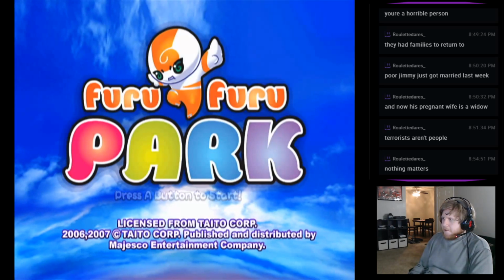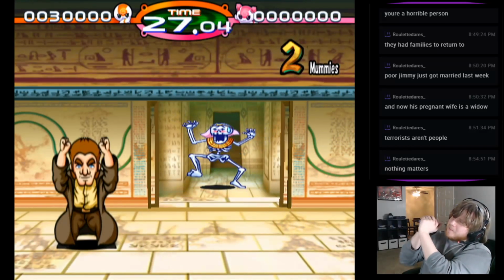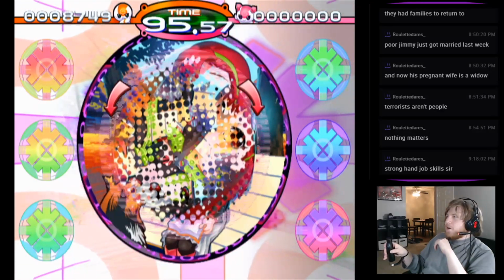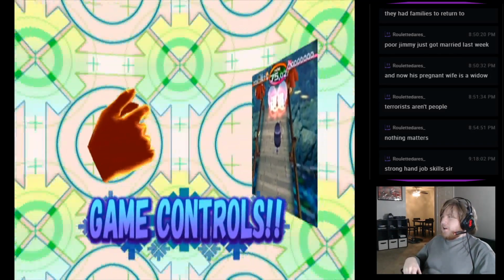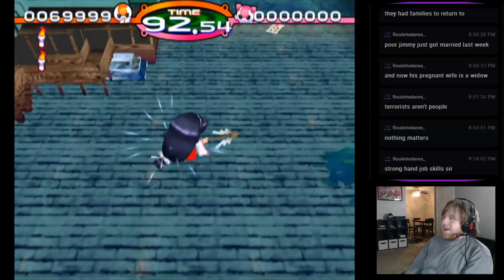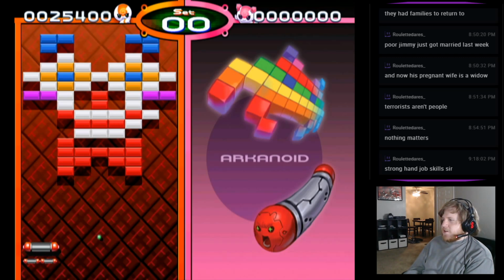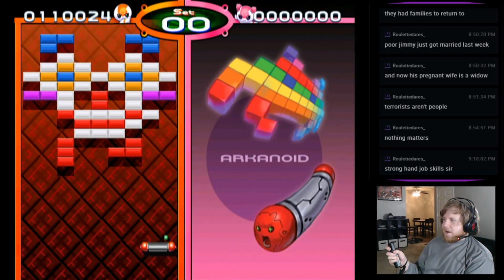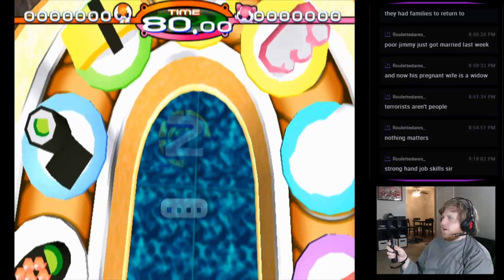Furu Furu Park - Quick Play Stream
Furu Furu Park shows promise as a cute Taito Mini-Game collection for the Wii. But repetitive and un-inspired mini-games keeps it from being much fun.